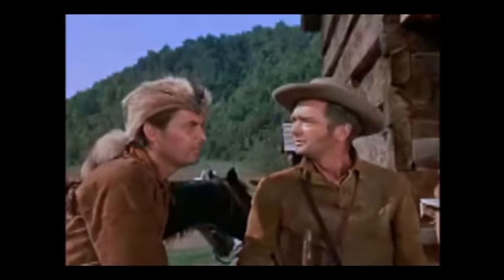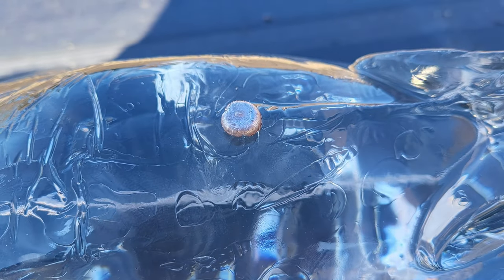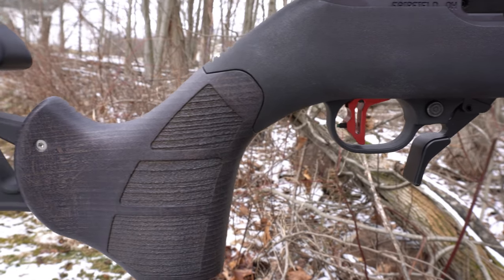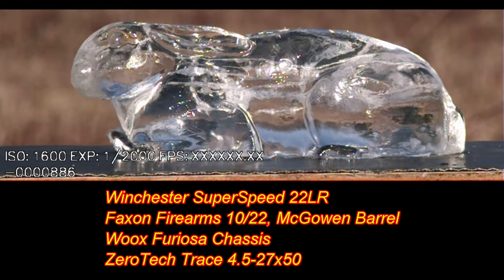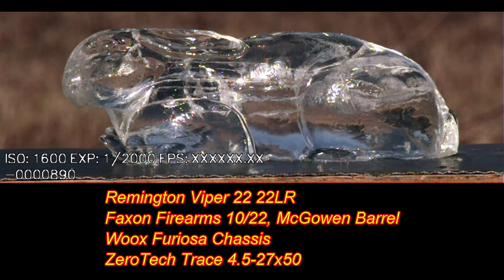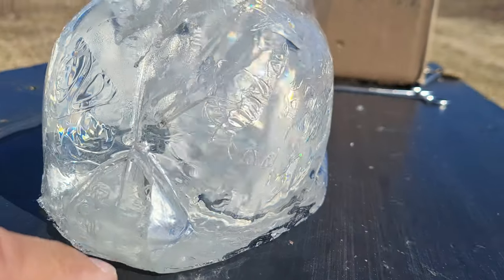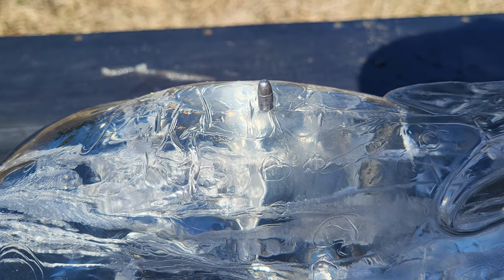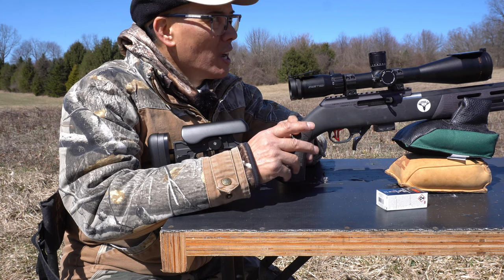Best 22LR Ammo Is....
In this video, Best 22LR Ammo For Hunting
If you would like to donate to my YouTube Channel, I would appreciate it!

These videos are strictly for educational and entertainment purposes only.
Imitation or the use of anything demonstrated in my videos is done AT YOUR OWN RISK.
All work on firearms should be carried out by a licensed individual and all state and federal rules apply to such.
      We (including YouTube) will not be held liable for any injury to yourself or damage to your firearms resulting from attempting anything shown in any our videos.
I do not endorse any specific product and this video is not an attempt  to sell you a good or service. I am not a gun shop and DO NOT sell or deal in Firearms.
Such a practice is heavily regulated and subject to applicable laws. I DO NOT sell parts, magazines, or firearms.